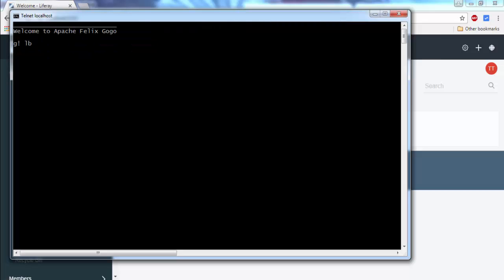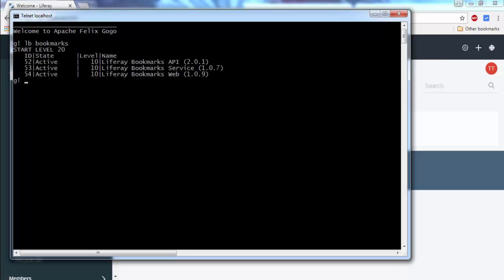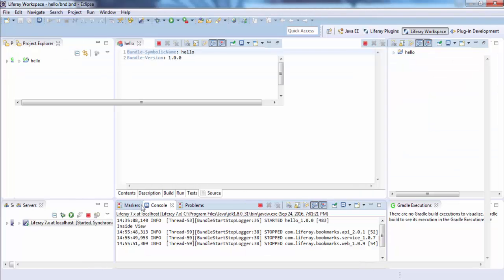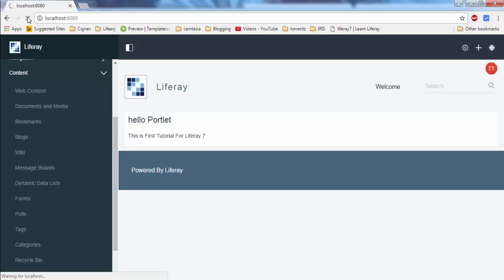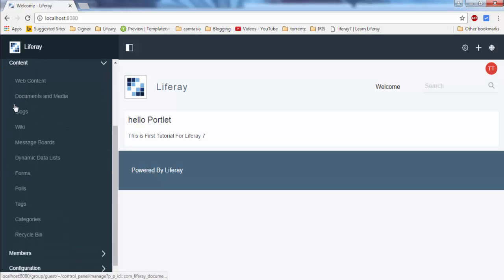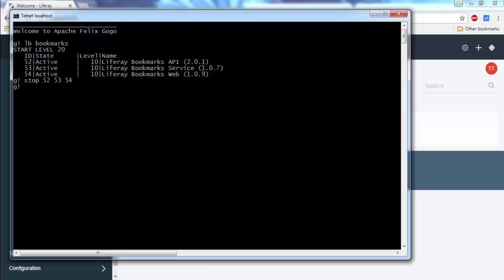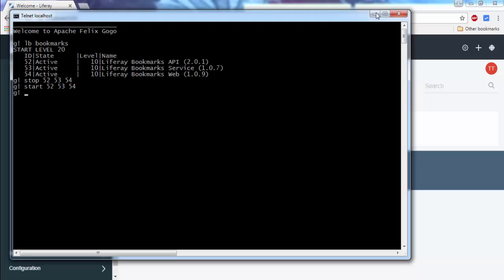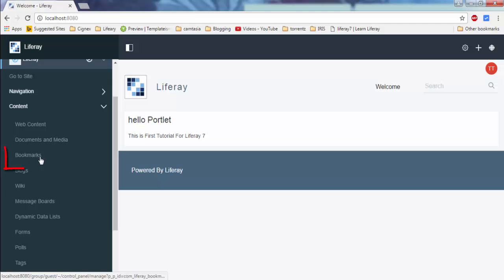Liferay Tutorial 05 :- Apache Felix Gogo Shell Commands for Out of the box (OOTB) Portlets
In this video we can see how to stop Out of box(OOTB) Portlets in Liferay . Here we try to stop bookmarks portlet that is provided by Liferay .